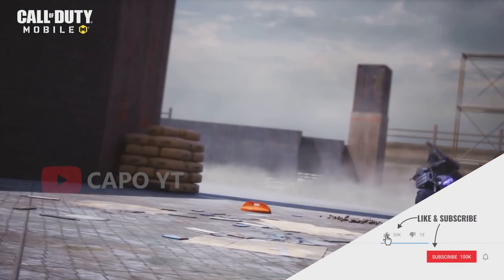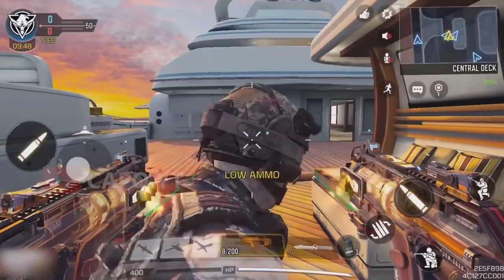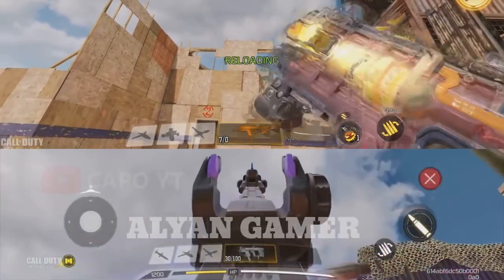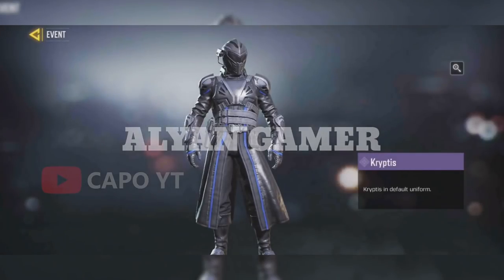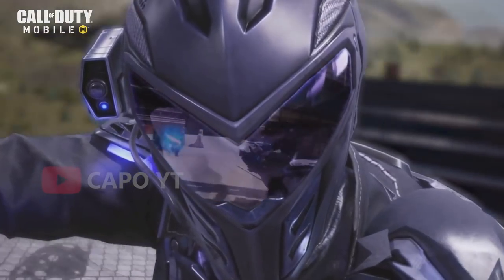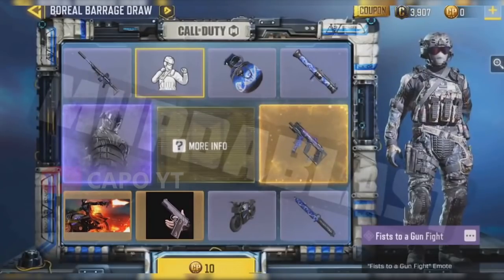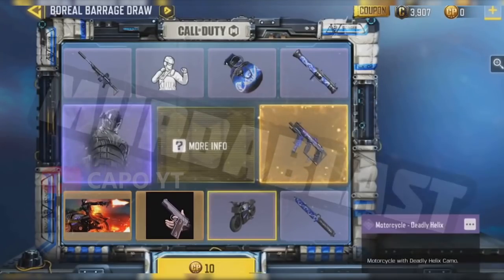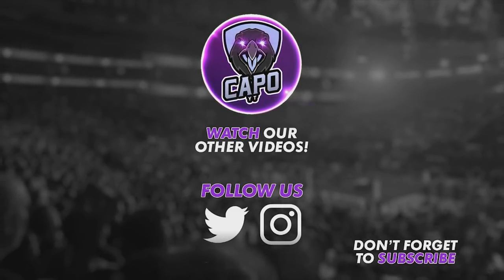Before You Buy! Altered DNA Draw | Legendary Fennec Venom Coil & Kryptis | COD Mobile | CODM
Do you think this draw is good? 👀 Fennec Venom Coil is a reactive skin but still disappointing! 🤷‍♀️😂

Credits - @AlyanAhmedGamer , @Murdablast & Donkey Kong

Altered DNA Draw Legendary Fennec Venom Coil Kryptis Tundra Tactician Crate Otter Lamborghini Collab Draw AK117 Lamborghini Armed To The Teeth Draw DL Q33 Advanced Artillery Nikto Armored Sentry Street Vandal Lucky Box XPR-50 Dragon Blood Seraph Dominion Mythic Drop Draw Mythic M13 Morningstar Ghost Azrael Nightfall Excursion Draw Antelope A20 Pathripper Ajax Cloaked Huntsman Crate Golem Everglade Oktoberfest Draw Season 8 For You Draws Season 9 Lucky Draws Season 9 Crates Season 9 Bundles Oktoberfest Draw R90 Hopper Artery Maiden of Death Secret Informant Rodion Infiltration Boreal Barrage Draw BK57 Flash Freeze Grinch Polar Sentry Otter Safeguard Veiled Moon QQ9 Moonlight Reaper Ashura Draw Reaper Ashura Gameplay M4LMG Salamander Blazing Empress Seraph Crimson Lotus Royal Renegade Draw Legendary Hades Void Sender Dame Usurper Pack Tactics Crate Futuristic Retro Bundle Ignition Point Draw Legendary Helicopter Wingsuit Odinsong Draw AK117 Aesir Ruin Odin's Vermillion Arsenal Crate AS VAL Red Action Man-O-War Omen Ozuna's Bear Beats KN44 ENOC Season 9 FOR YOU Draws Battle Pass MX9 Heartless Wetlands Warrior Draw Cassius Reaper Ashura Crossbow Abyssal State Mythic Drop Mythic Rytek AMR Nautilus Draw Siren Hydrodynamic The Tactical Human Crate Yegor Drawstring HBRa3 Bear Fist DLQ Holidays Redux AK47 Pumpkin Head Rottweiler Draw DR-H Purebred Rott Machete Dog Tooth FOR YOU Outbreak Zombie Mob Guard Wrench Rig The Gravewalker Draw Seraph Gravekiller The Gravewalker Draw Seraph Gravekiller Road Muscle Crate Voodoo Lion Crate Grinch The Lionheart ASM10 Tomb Trapper Season 6 Lucky Draws Crates Bundles Nihonga Crate Manta Ray Full Bloom AK117 Nightwind Hydroshock Draw Legendary ASM10 Abyssal Agent Firebreak Searaven Grinch Omnipotent Draw Ghost Retribution Shorty Last Resort Aquatic Radioactivity Seraph Terracotta Jetstream Bundle Battery Ardent Silver Wolf Scylla Union Crimson Dame CR56 Amax Red Death Sweet Joke Redux Gunzo RPD Practical Joker Adler Route 66 & M16 Patriotic Rising Tides Locus Neptune Alias Deep Diver Recon Frogman Aquanaut Crate Yegor Manta Ray Summerbound Seafaring Belle KN44 Star Shooter Season 6 Crates Season 6 Bundles Locus Neptune Ghost Retribution Dark Gunman Mythic Drop Holger 26 Dark Frontier Rosa Tengu Black Gold Sand Vulture Roze Virago  Urban Tracker Event In Garena Free CP Event Epic Paper Ox AK47 Dark Gunman Mythic Drop Thorned Rose Redux Type 25 Steel Blue Northern Lights Razorback Boreal Angle Artery DL Q33 PDW57 Amethyst Crate Opening ICR1 HBRa3 Katana Dance of Death Witch Doctor Rigor Mortis Off to the Races Crate Snowboard Sand Splitter Vanguard Ridge Rider BY15 Harley Davidson Darkly Divided Fallen Valkyrie Draw QQ9 Sigrun Season 6 Battle Pass Characters Rambo Synaptic Crash Draw ICR-1 Innovator Siren Artifice Recon SKS "Robot Samurai Fly as a Samurai Order Draw Bizon Invocation High Priest Kreuger Forged Steel Draw Mace Final Guard Renetti Metal Phantom Ghost Katana Mace Scarlett Rhodes Night Patrol JW Grom Patchwork Inari Okami Draw Arctic Foxfire Scarlett Rhodes Katana Warzone Coin TEDD Bus Driver Soap Hazmat Bomber Singed Steel Crate Firebreak Eviction ICR-1 Innovator Siren Scylla Sentinel Recon Primal QQ9 Mooner Competitor Lynx Blade Blossom Draw AK47 Kuromaku Recon Shogun Ajax Trailblaze Dark Shepherd Soul Reaper Cross Guard Mythic Drop AS VAL Double Edge Templar Royal Knight Menendez Season 8 crates Season 8 lucky draws Season 8 bundles bundles Call of Duty Mobile Season 8 Beta
Season 9 Leaks Skins Season 9 Theme Season 9 Lucky Draw Kawaii Cat Mara Notice Meow Seraph Sicaria Witch Doctor Wrong Medicine Year of Ox AK47 Social Disruptor Forced Laughter Hachi Bladeware S7 BATTLE PASS Season 9 crates lucky draws Season 9 bundles Season 9 crates Season 9 lucky draws Season 9
Call of Duty Mobile Battle Royale Battle Royale Class Ice Kraken Winter Frank Woods American Bulldog Detente Mace Armorer AK-47 Frostbrand Magma Eruption Mythic Drop Peacekeeper MK2 Artifact Firebreak AK117 Holidays DLQ Spectre Spectral Visceral Dark Side Nikto Calamity Huntress Gunzo Call Duty Mobile Battle Pass BP Anniversary Upcoming Draws Dataminers Hole iFerg BobbyPlays Hawknest Squally